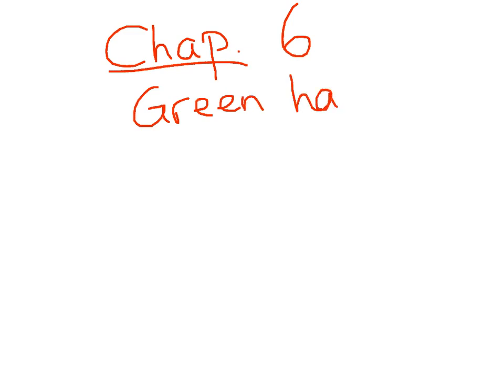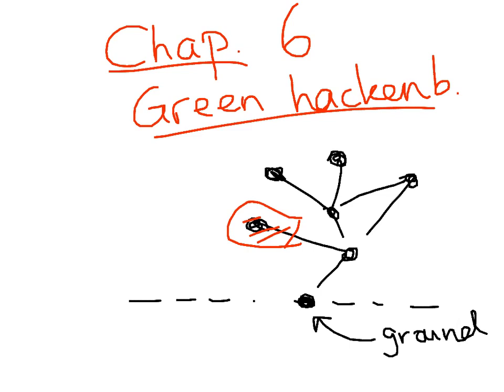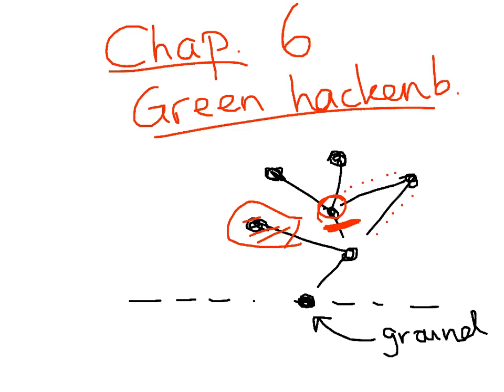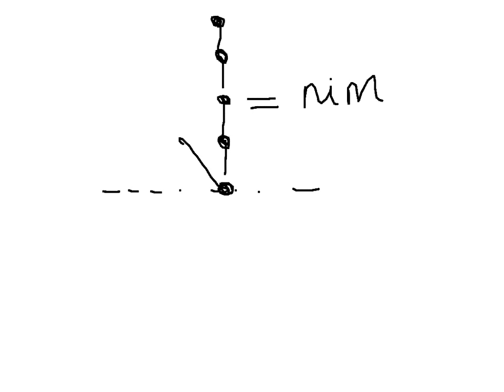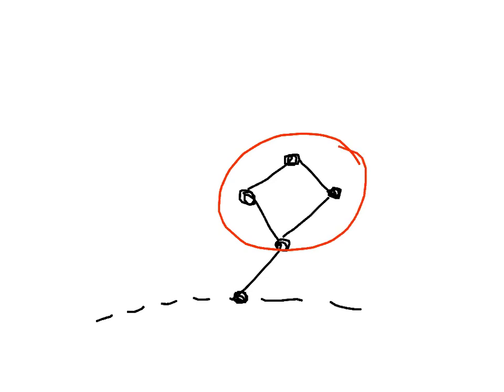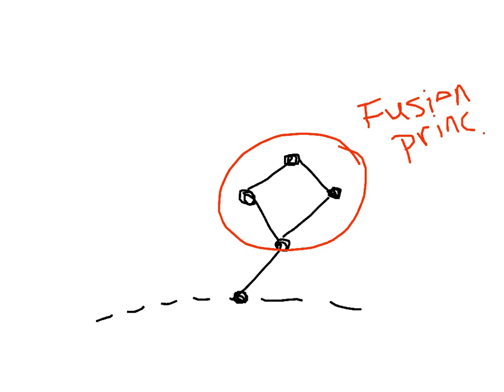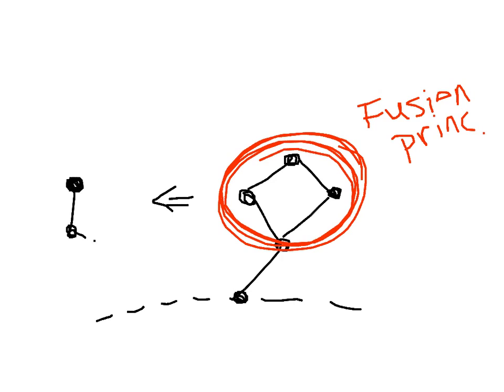E-409-LEIK Game Theory Chapter I-6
Quick intro to chapter 6 in part I of Fergusons' Game Theory textbook. This chapter is about the game Green Hackenbush.